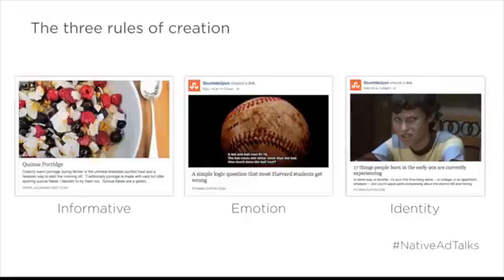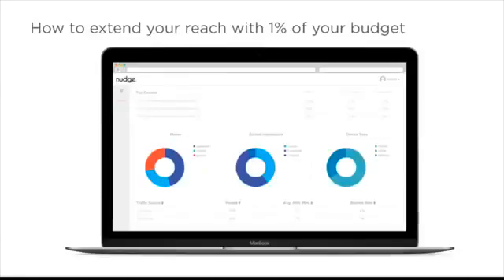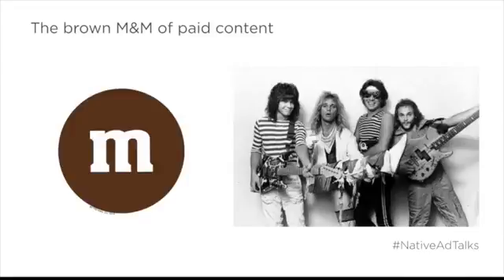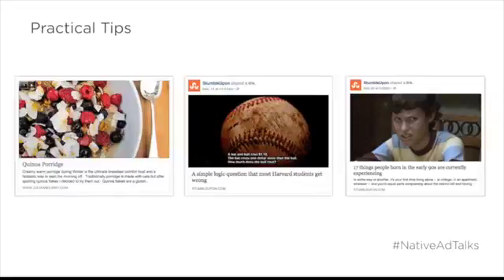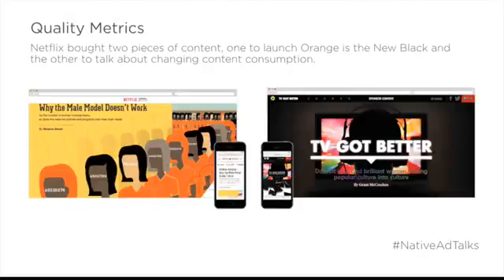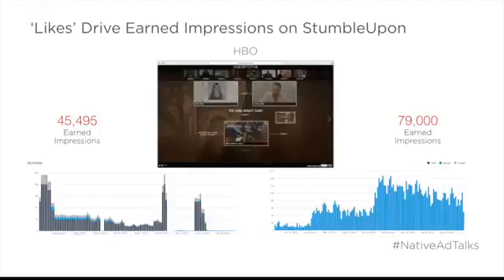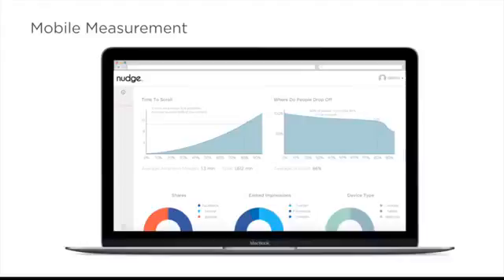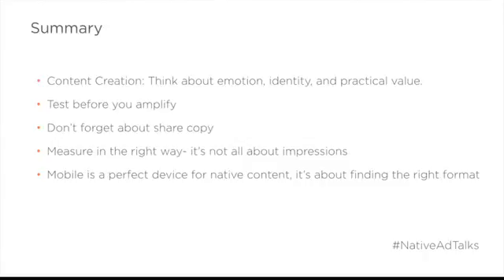Beyond the Buzzwords Making Native Work for your Clients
Chances are you’re shifting budgets to native advertising. While you’ve heard countless attempts to define native and jargony phrases like, “Content is king, distribution is queen,” you probably have a lot of unanswered questions about getting started and measuring ROI.

Tune in to this webinar to learn how to plan and execute an effective native ad campaign. Nudge and StumbleUpon will share actionable insights and best practices from leading brands like Netflix and Smashbox that have executed successful campaigns.

Whether you’re launching your first native campaign or you have a few under your belt, we’ll show you how to maximize the reach and impact of your content.

We also have plenty of time for Q&A.

You’ll learn:
When and how to amplify your content.
How to drive more earned impressions.
How to measure your results.
What’s next for native.

Speakers:
Teal Newland, VP Marketing, Revenue & Partnerships, StumbleUpon
Hollie-Blue Alum, VP Account Management, Nudge Analytics
Moderated by Ben Young, Founder and CEO, Nudge Analytics